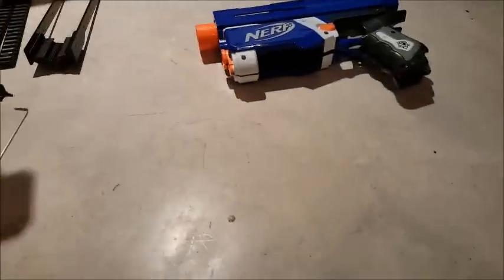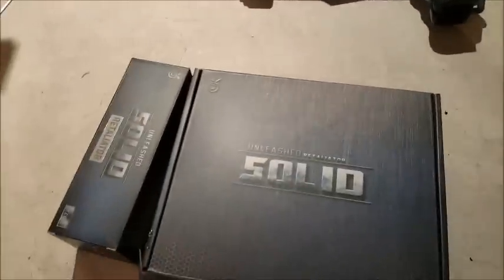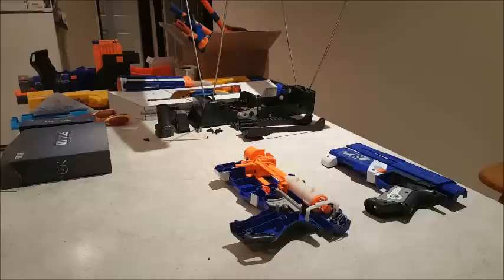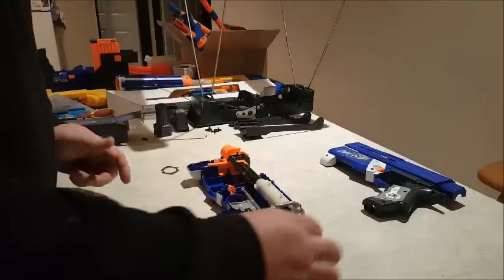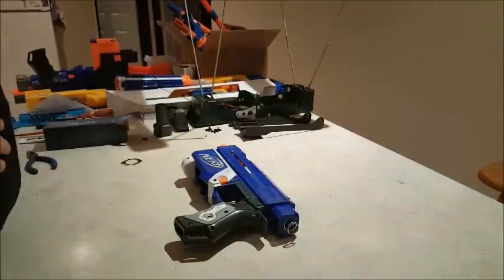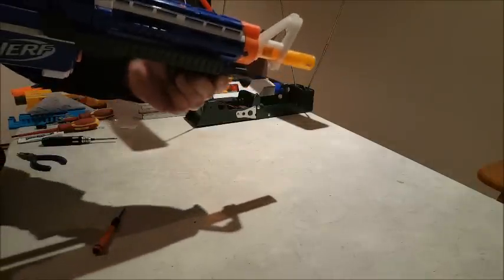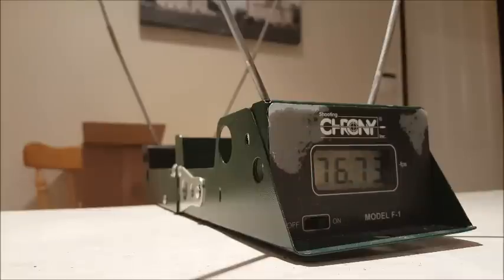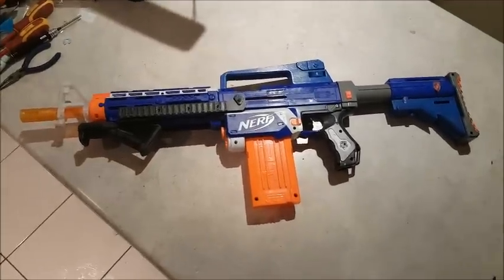My Retaliator Build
Building a Retaliator for myself to use and enjoy :)